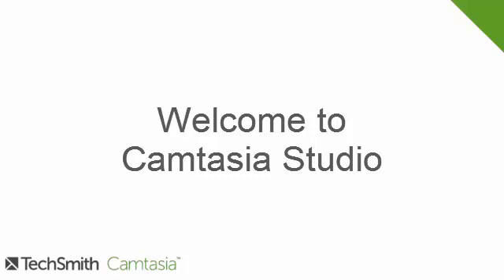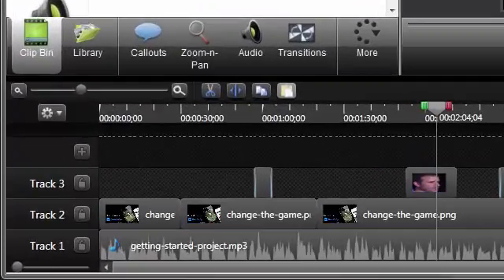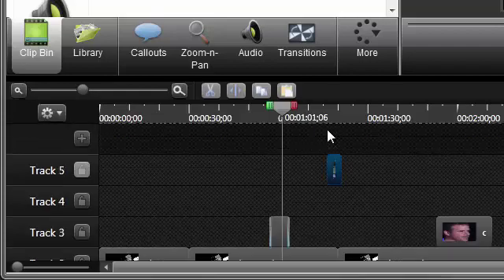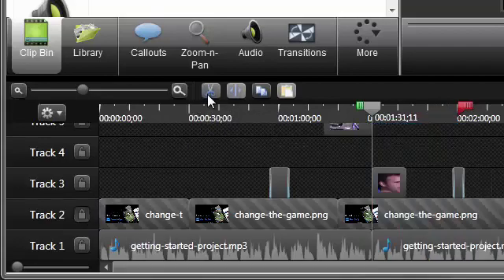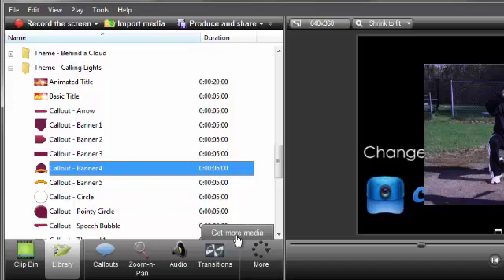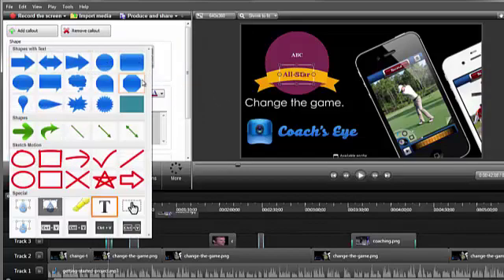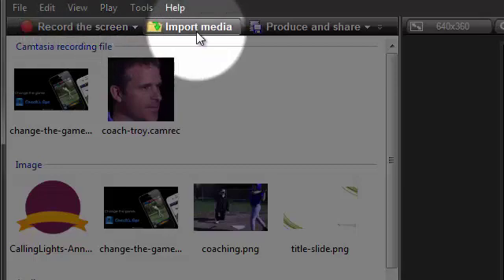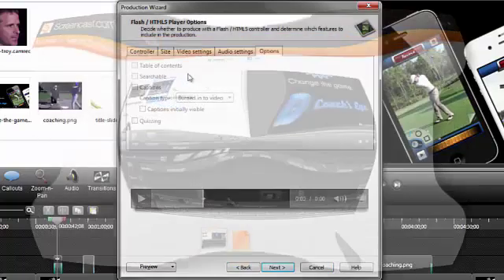tutotial camtasia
materi presentasi multimedia